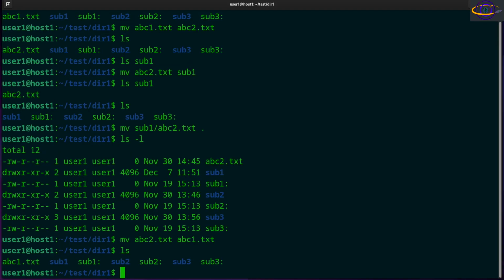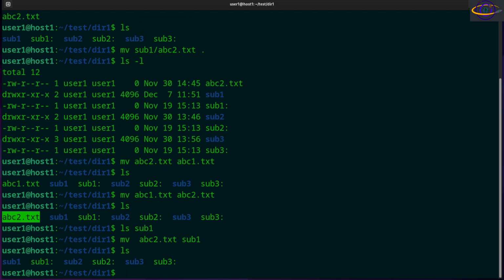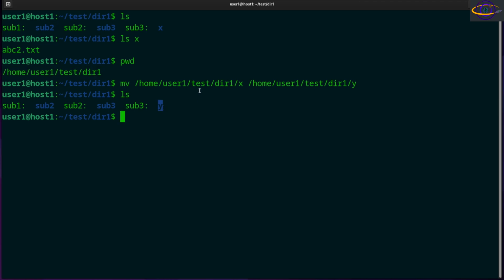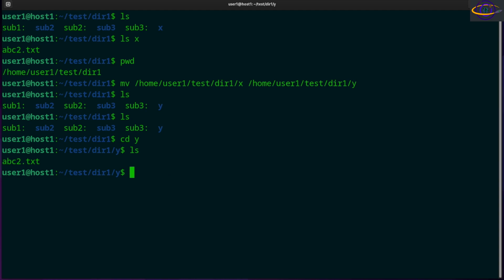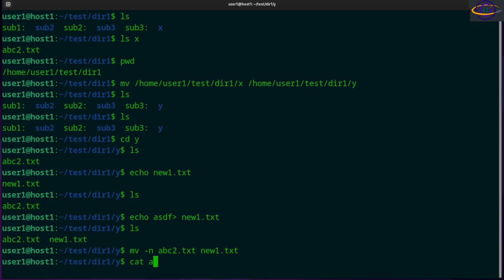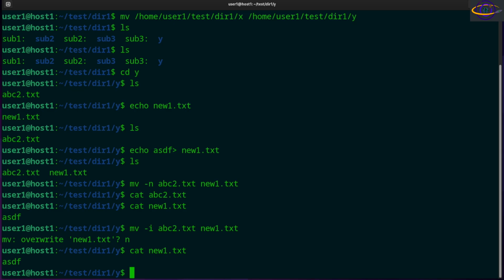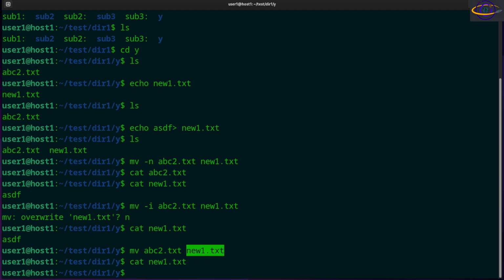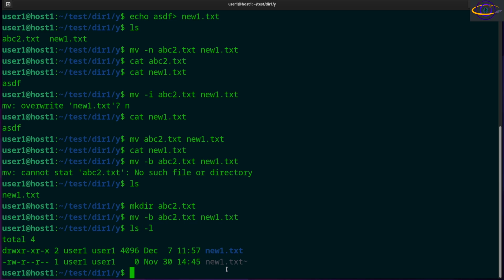Linux Command - mv